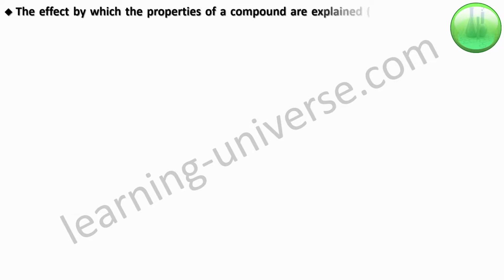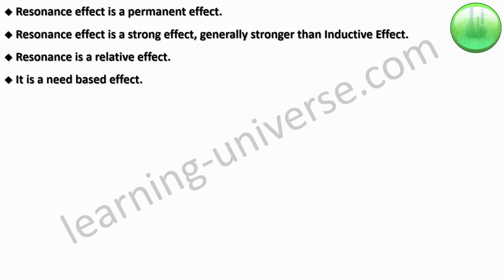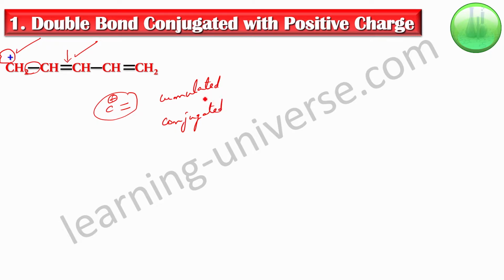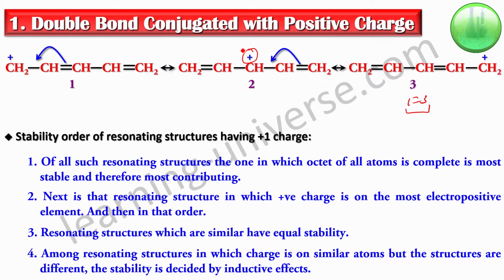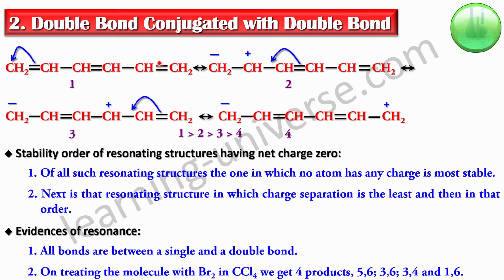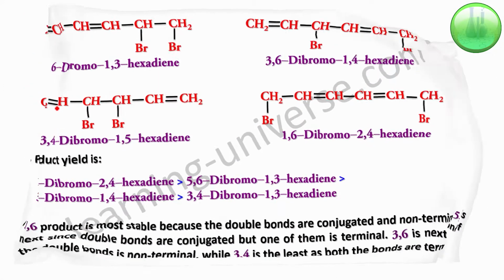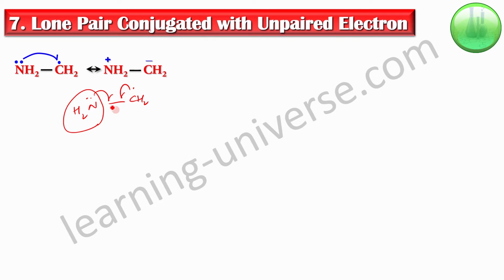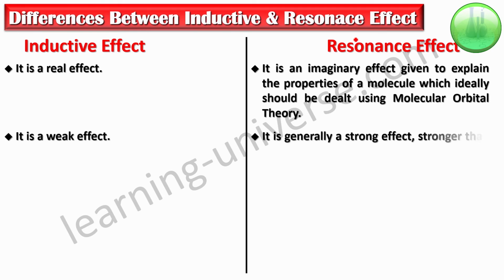General Organic Chemistry-Part 2 of 13-Resonance Effect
In chemistry, resonance or mesomerism is a way of describing delocalized electrons within certain molecules or polyatomic ions where the bonding cannot be expressed by one single Lewis structure. A molecule or ion with such delocalized electrons is represented by several contributing structures (also called resonance structures or canonical structures).

Each contributing structure can be represented by a Lewis structure, with only an integer number of covalent bonds between each pair of atoms within the structure. Several Lewis structures are used collectively to describe the actual molecular structure, which is an approximate intermediate between the canonical forms called a resonance hybrid. Contributing structures differ only in the position of electrons, not in the position of nuclei.

Electron delocalization lowers the potential energy of the substance and thus makes it more stable than any of the contributing structures. The difference between the potential energy of the actual structure and that of the contributing structure with the lowest potential energy is called the resonance energy or delocalization energy.

Link for General Organic Chemistry-Part of 13- Introduction & Inductive Effect